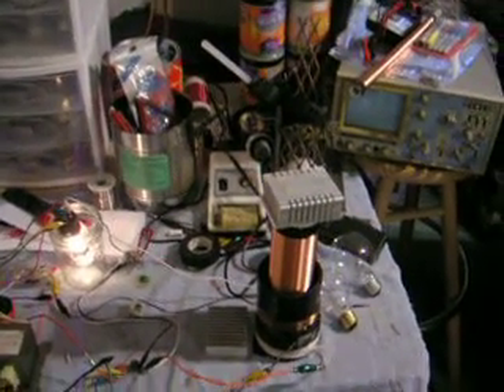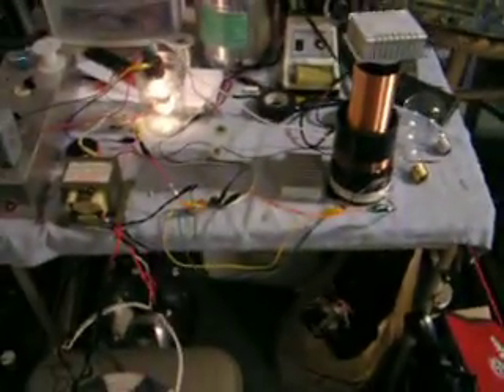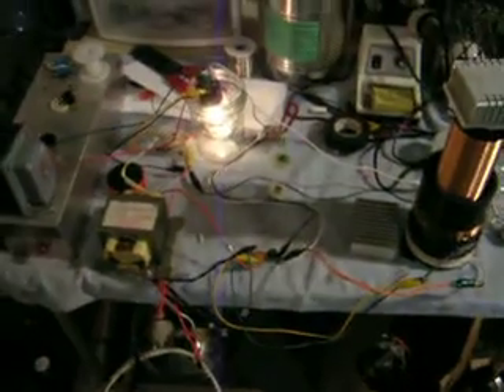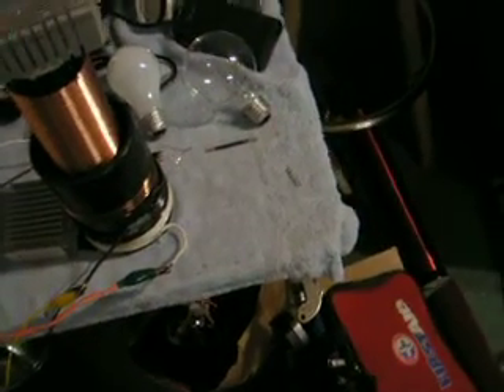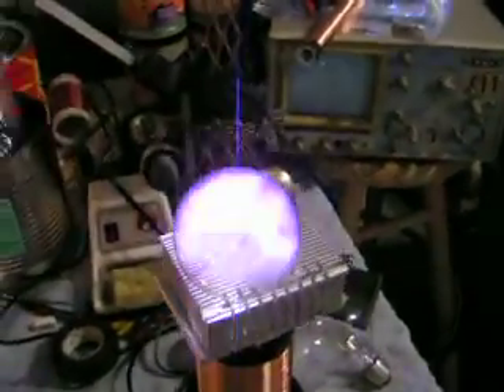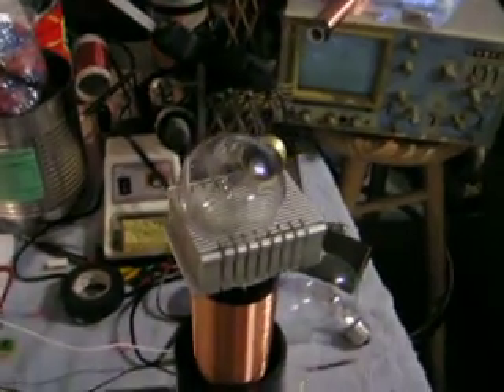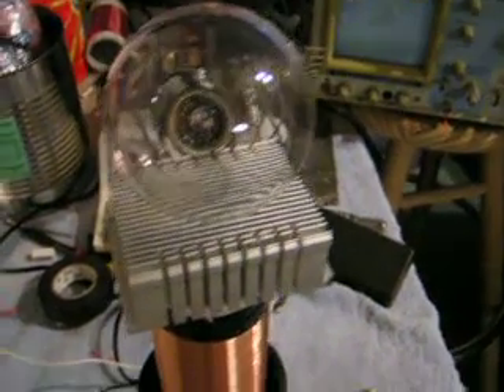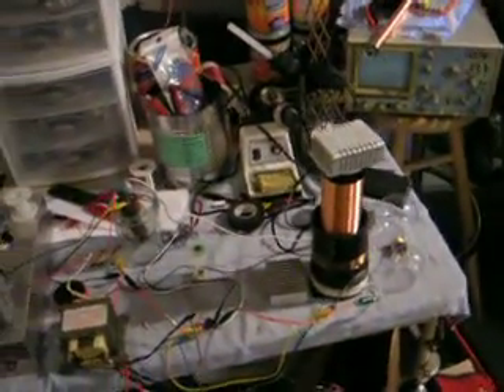VTTC and incandescent lights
this is the Jake A. memorial VTTC after I tuned the primary capacitor- it may not be tuned to resonance, but it's closer than before, and the difference in performance is quite significant! the sparks are now at least 2 inches long, as opposed to the previous 5 (or so)millimeters. the electromagnetic field is also much stronger, and can easily light fluorescents as well as a large increase in ability to light INCANDESCENTS as well!!! this coil's performance is pretty high for its size... though it may perform better after tuning and adjusting the components.